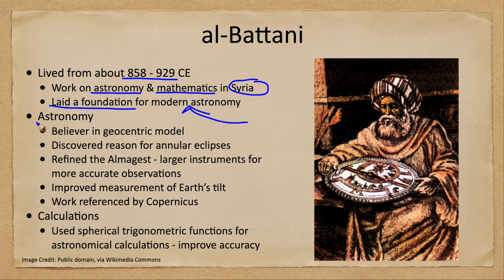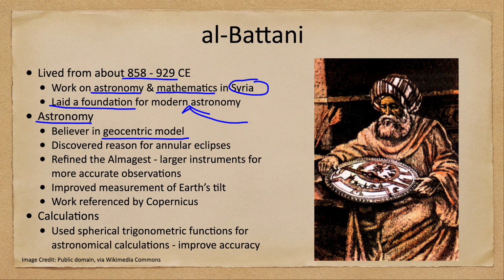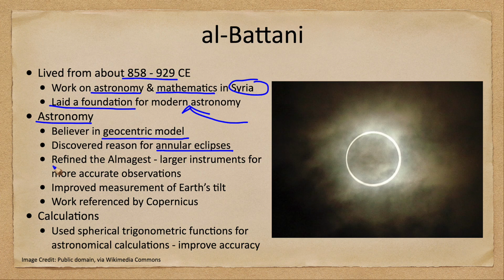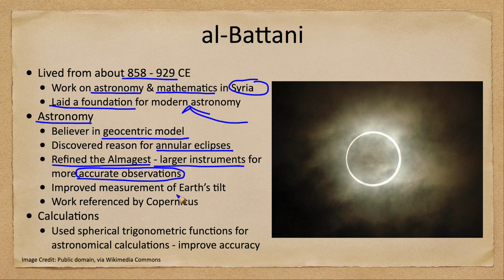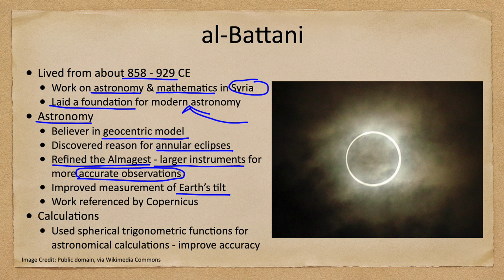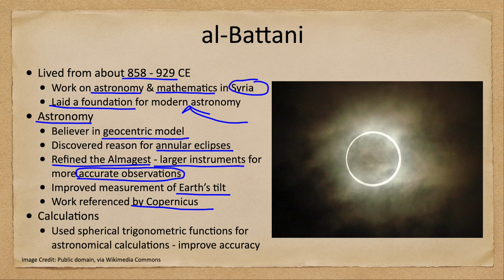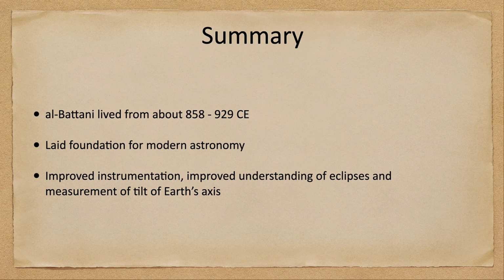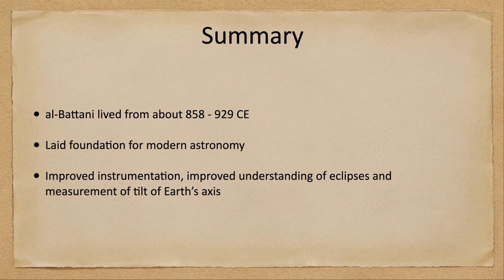Multicultural Astronomy - Episode 21 - Muslim Astronomy - al-Battani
In this lecture, we will discuss al-Battni and his contributions to astronomy including the beginnings of modern astronomy and the use of spherical trigonometry for calculations.